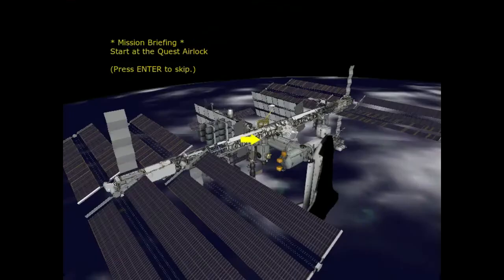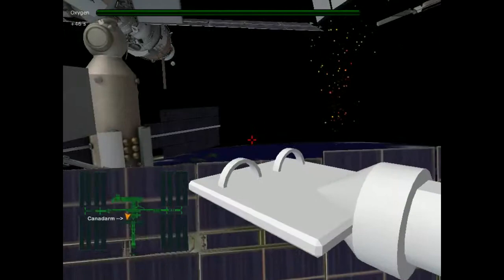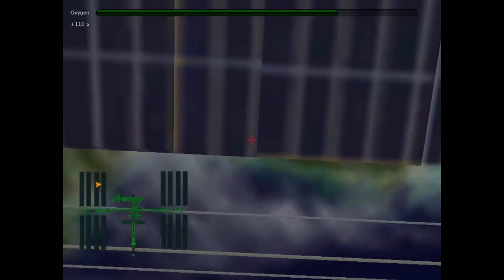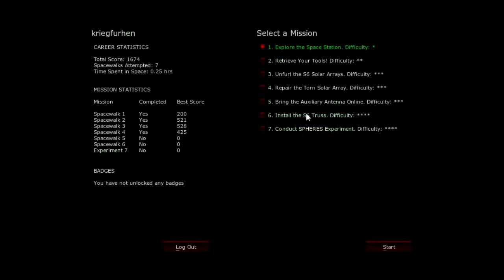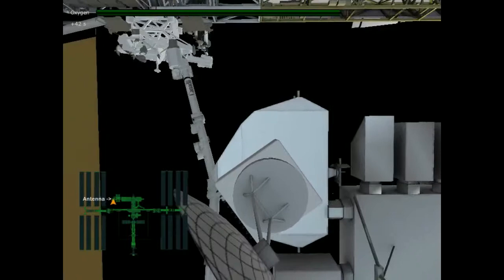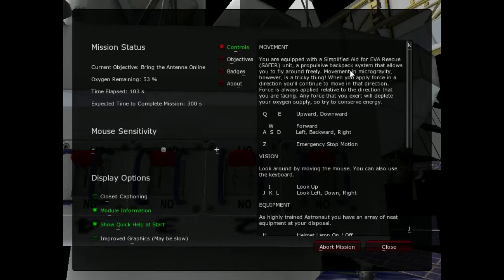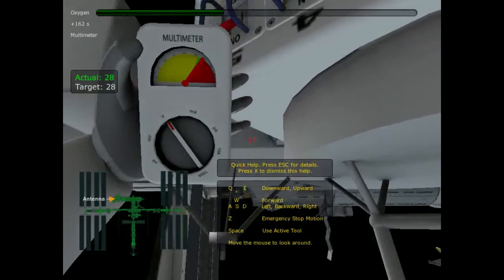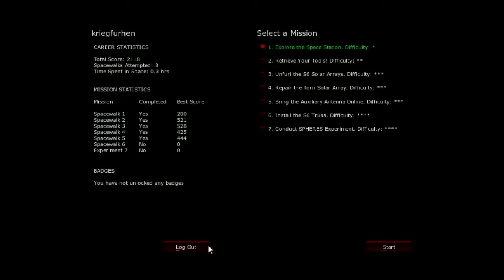Nasa Spacewalk Game: Part 3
This is part three of NASA's space walk game. My objectives this time were to repair a solar array and restore power to an antenna.